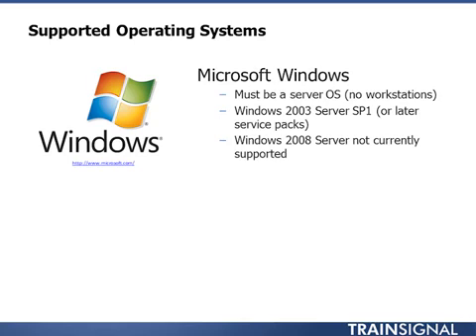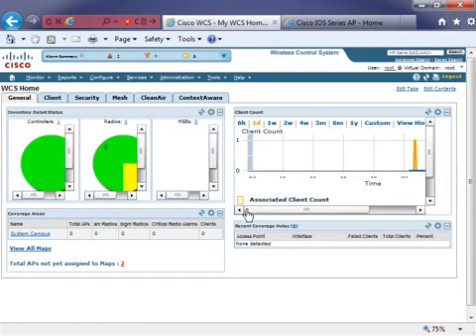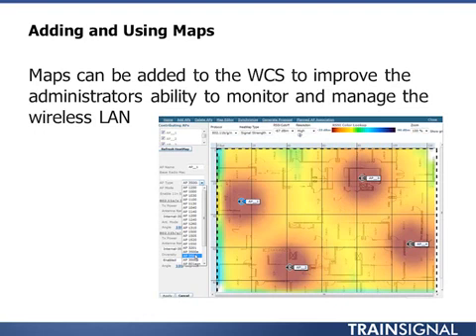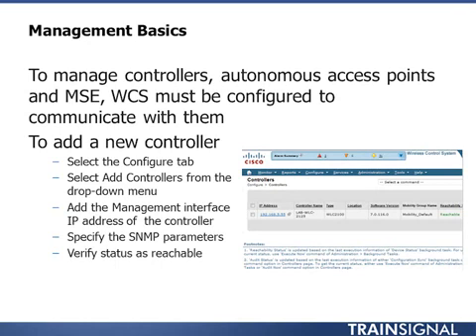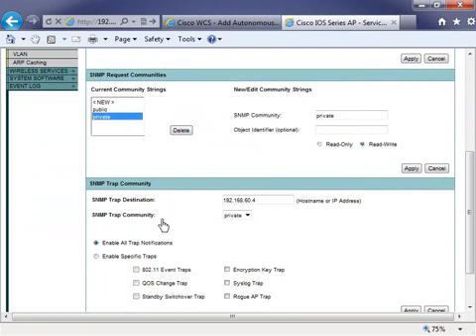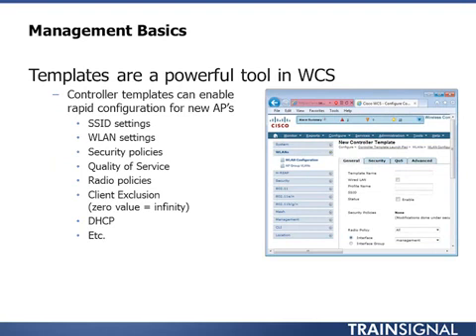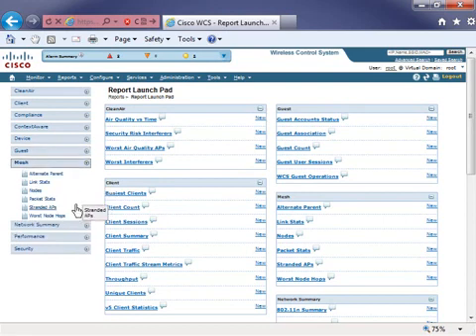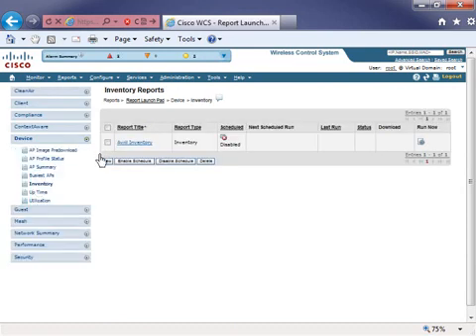Lesson 21 Cisco Wireless Control System Configuration and Operations